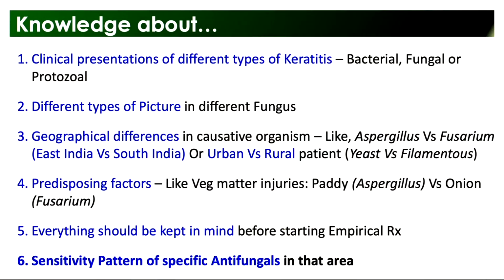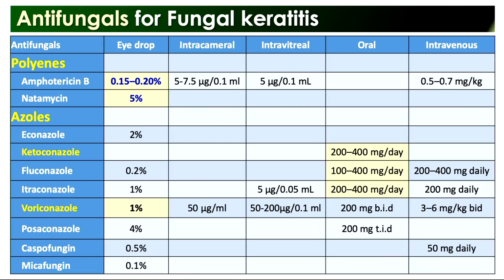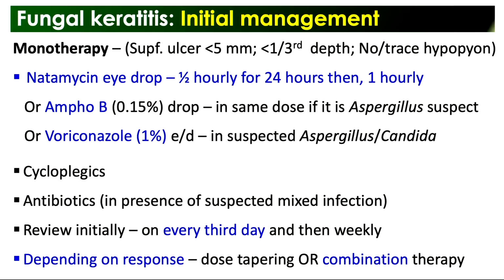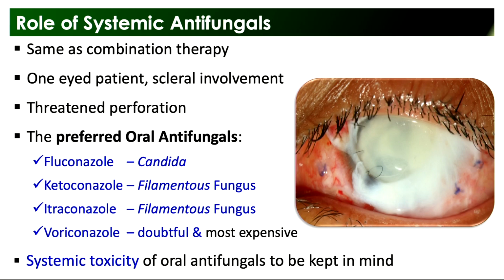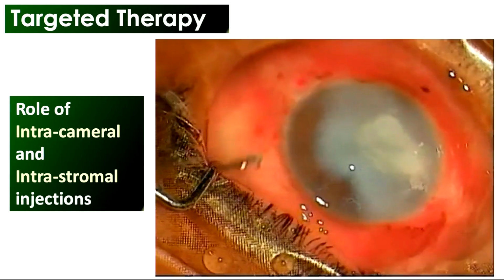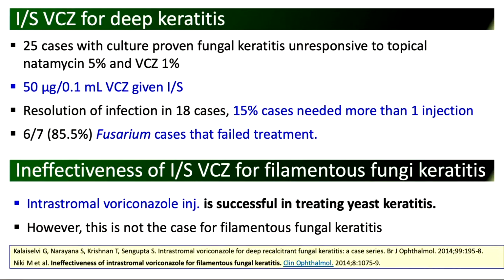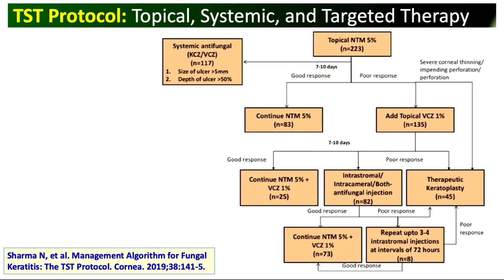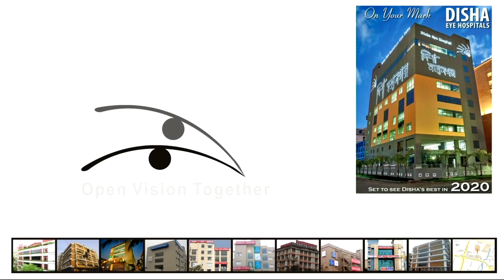AIOC2020 IC037 T3 Dr Samar Kumar Basak